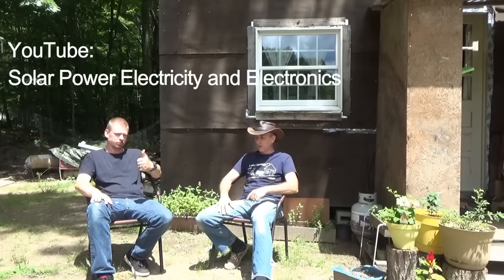Visitor Here To Improve Our Off Grid Solar Power Wiring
We have a guest here who drove across the country to meet us and rewire our entire solar power system as a wedding gift for Melanie and myself. This is Solar Power Electricity and Electronics from YouTube.

Philip drove a long way to come over. He brought his family as well and we not only worked, but we had a good time as well during their stay.

Philip brought us some old HF solar panel kits, a lower power consumption inverter, a 10 amp MMPT solar charge controller and a meter for the Renogy MPPT solar charge controller that I already have.

I immediately put the meter in the system so I can see what I am bringing into the off grid tiny house on wheels now with the new solar panels on the roof of the battery shed. I was running blind before.

Philip has a 3,000 watt solar panel system on his own home but he gets a lot more sunlight hours each day than we do because he lives in a more southern climate.

He is able to run a lot of normal household appliances on his system during the daytime.